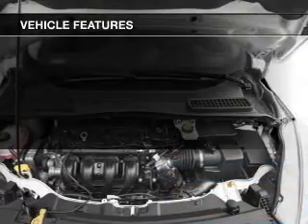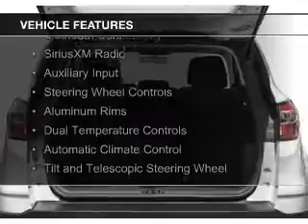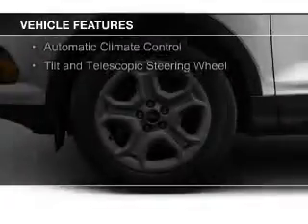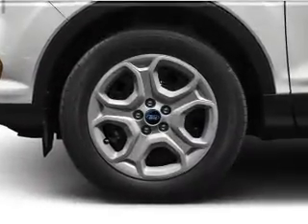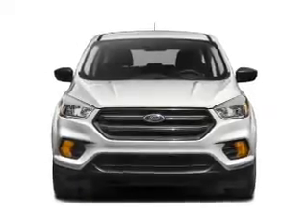2017 Ford Escape - Flat Rock MI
Phone:
Year: 2017
Make: Ford
Model: Escape
Trim: SE
Engine: 1.5 liter inline 4 cylinder 16 valve
Transmission: 6-Speed Automatic
Color: Shadow Black
Mileage: 6
Address: